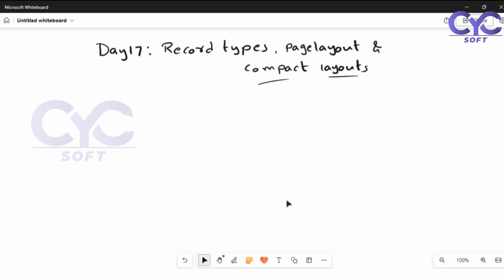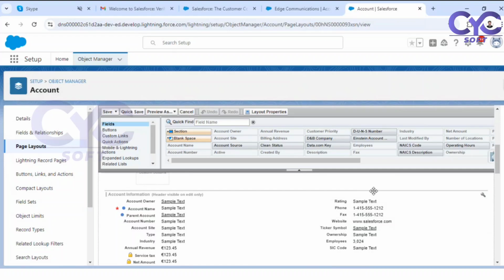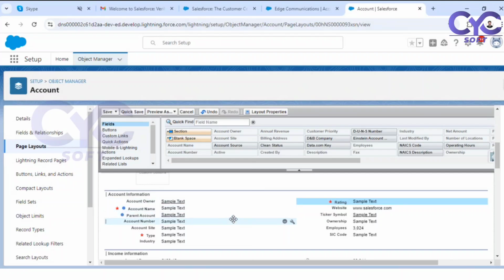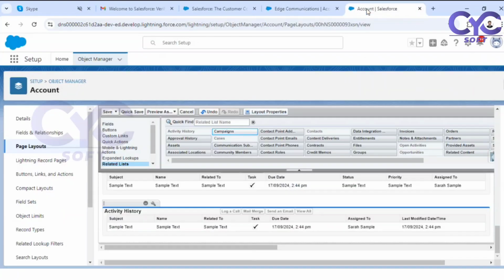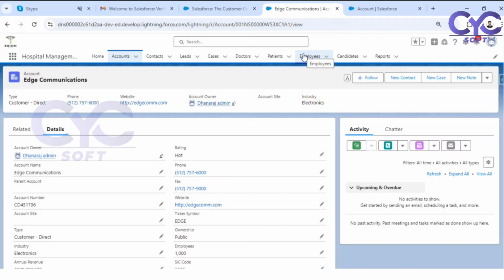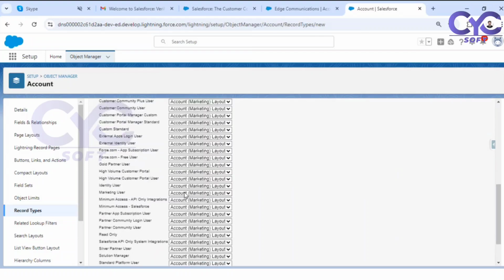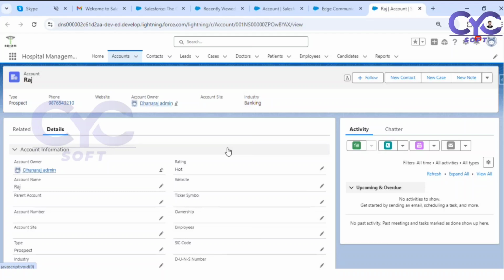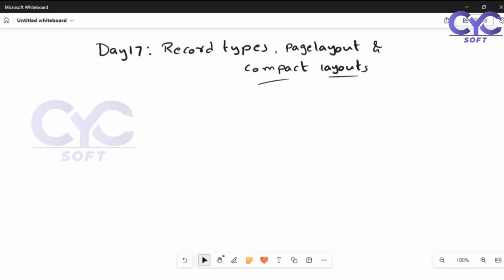Record Types, Page Layout & Compact Layouts |Free Salesforce Training | Salesforce Admin course free